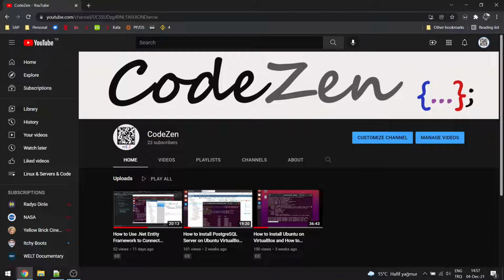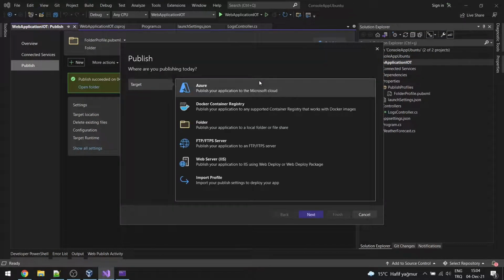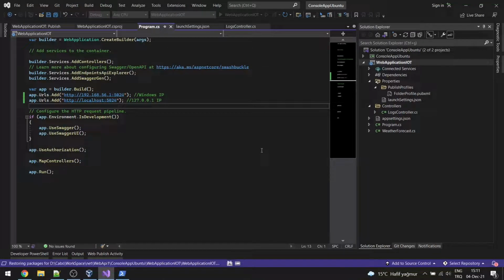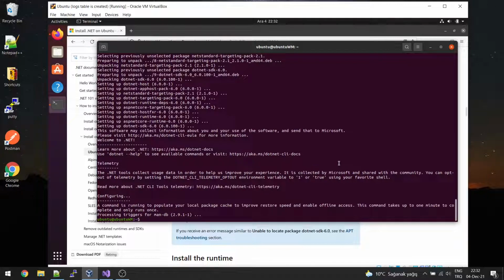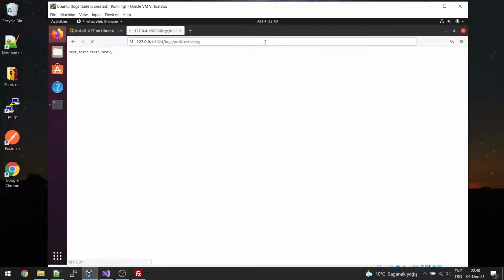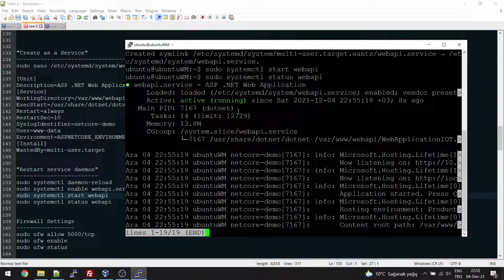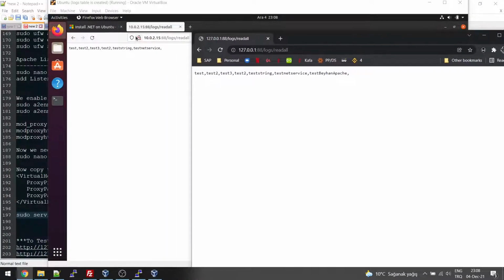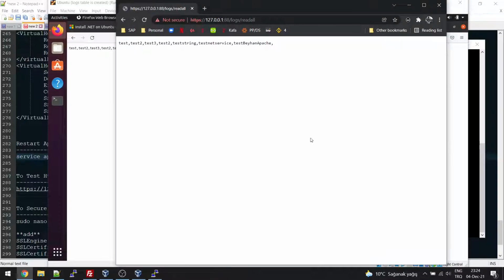How to Deploy .Net Core Web Application to Ubuntu Linux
How to Deploy .Net Web Api Application to Ubuntu Linux
How to Run .Net Web Api Application from Console Without IIS on Windows
How to Configure Kestrel to Listen IP Addresses Other Than 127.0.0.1

How to Install .Net SDK on Ubuntu
How to Deploy .Net Core Web Api Application with Kestrel Web Server to Ubuntu Linux
How to Configure Kestrel .Net Core Web Api Application to Accept Calls from non-local ip address
How to Call .Net Web Api on Kestrel Web Server

How to Create Ubuntu Linux Service for .Net Core Web Api Application
How to Run .Net Core Web Api Application on Kestrel Web Server as Service on Ubuntu Linux

How to Set Apache Web Server as ReverseProxy to Direct Requests to Kestrel Web Server's IP and Port
How to Configure Apache VirtualHost for Kestrel Web Server IP and Port
How to Make VirtualBox Port Forwarding for Apache to Reach Kestrel Web Server
How to Call .Net Web Api by Using Apache as ReverseProxy for Kestrel Web Server

How to Enable SSL / Https on Apache and Forwarding Secure Connection Kestrel